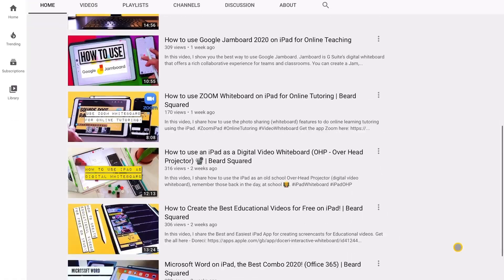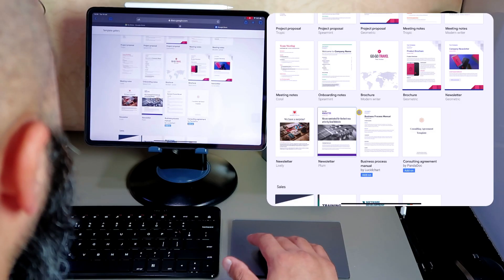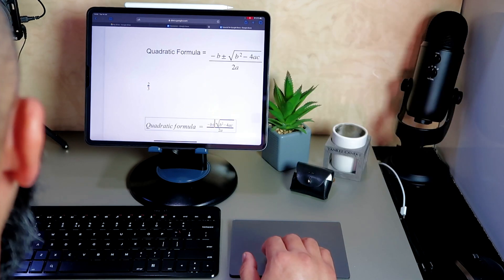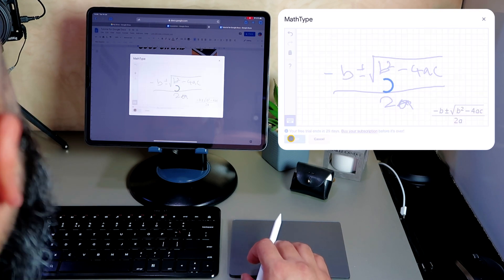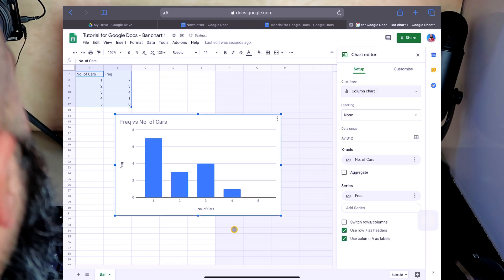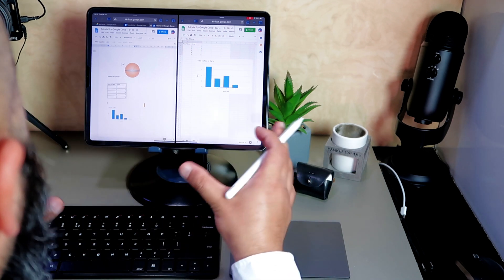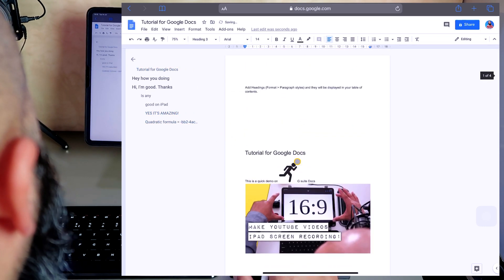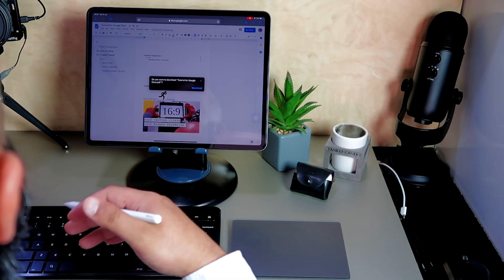Google Docs on iPad? It’s Amazing!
In this video, we check out whether Google Docs for iPad is any good?
Bottom line is you get a proper Desktop (browser) Experience. So... Yes, it’s Great!
You can; create, edit and collaborate with others on documents from your iPad (Pro 2020) or any iOS device with the Google Docs. What sets the iPad Pro 2020 apart from a desktop computer is the ability to have precise touch and stylus input. In this video, you’ll see this showcased using the ‘Add-ons’ and ‘drawing’ tools.
0:00 Intro
0:30 Delete G-Suite Apps & use Safari
1:00 Login to Google
1:27 Using Google Docs templates
2:00 Is Google Docs any good on iPad? Yes
2:20 Google Docs Toolbar
2:55 Equation Editor Input
3:36 Google Docs Add-ons (MathType)
4:56 Drawing input
6:13 Link Google Sheet to Docs (Chart & Data)
8:06 Split screen Google Docs & Sheet
9:07 Split screen Google Docs & Docs
9:40 Insert Table of contents
Get the App here: Best to use Safari Browser instead, trust me!